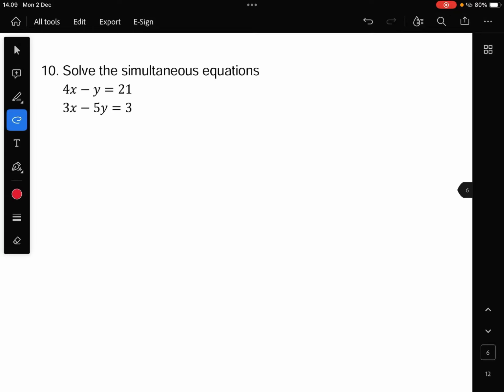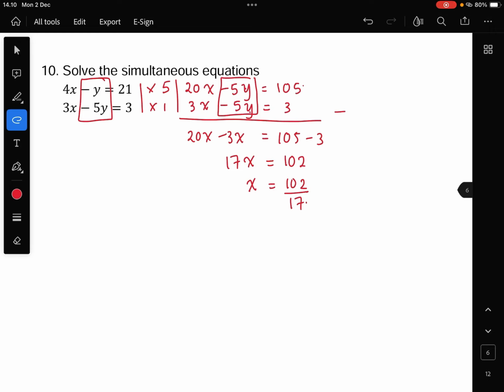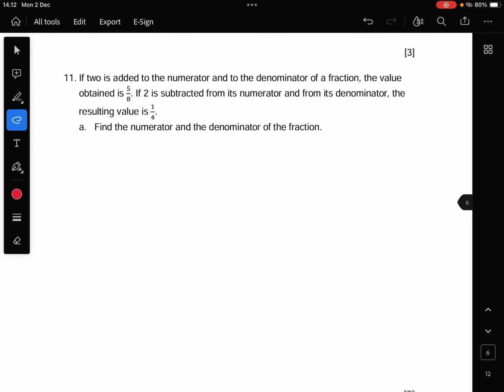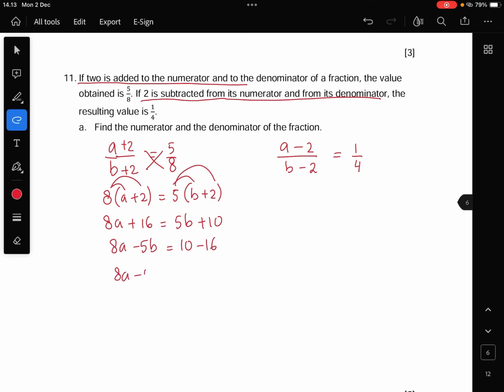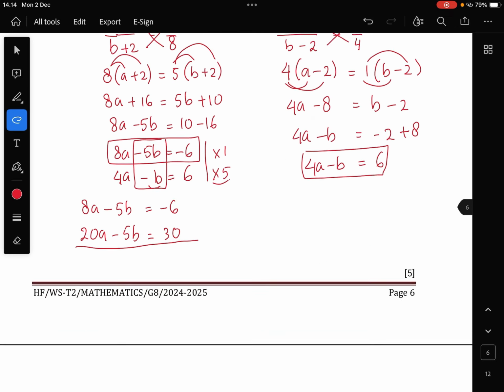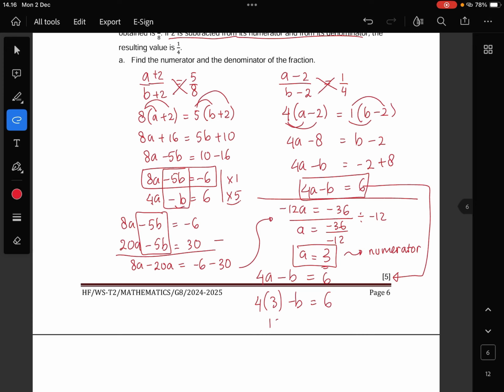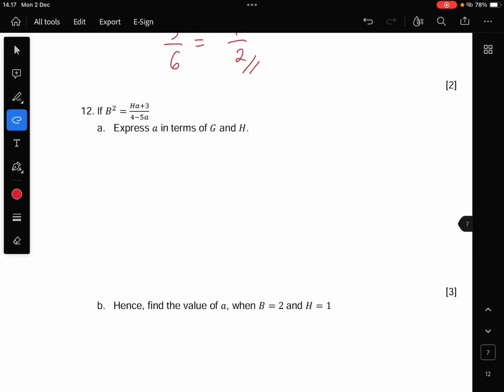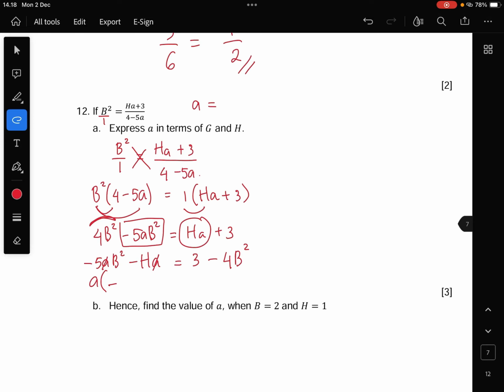SA 1 Review Grade 8 Academic Year 2024/2025 part 5